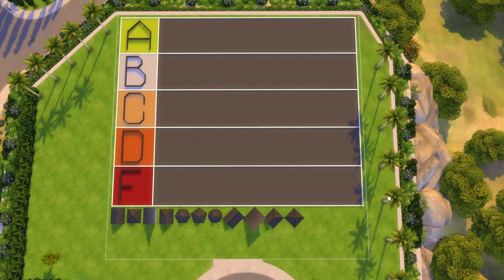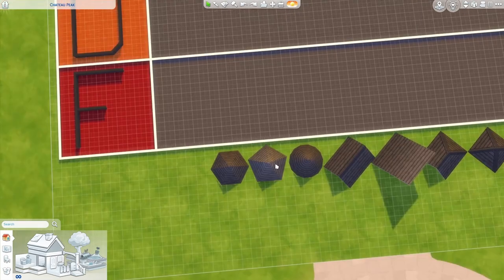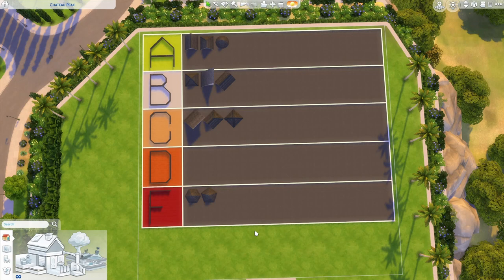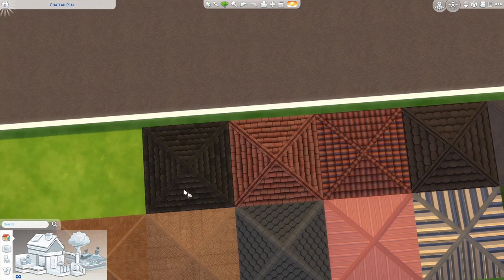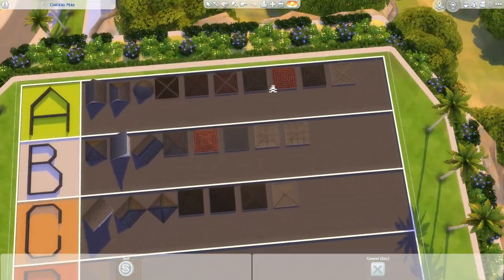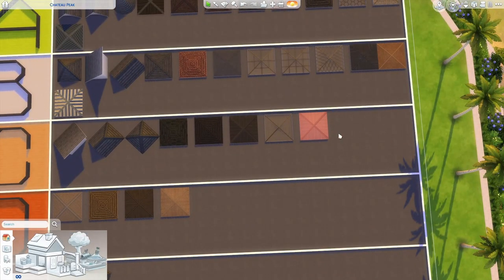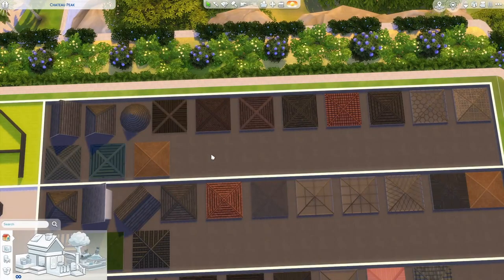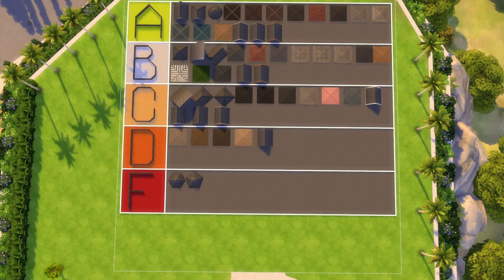Sims 4 Roofing Addict Ranks Every Roof Type, Trim, and Texture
As I upload this video, I am amazed at how far this channel has come. I also wonder what direction my life is going to take after I announce to the world that I am, in fact, addicted to roofing in the Sims 4. Nobody should get as excited about a good roof as I do... Nobody. Oh well.

Love this simself? So do I! I submitted my photo to SimifyMe on Facebook and within hours boolprop95 had my likeness up and ready to save to my library. If you need a fresh simself face, I recommend checking them out!

What else would you like to see a tutorial on?